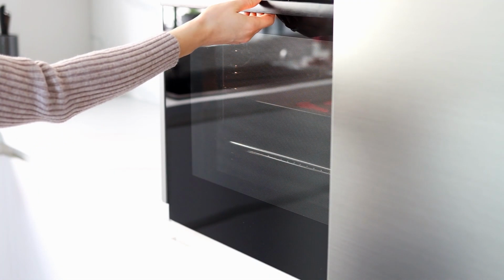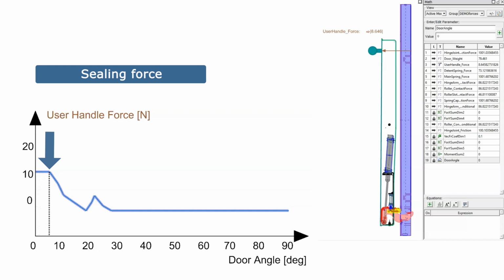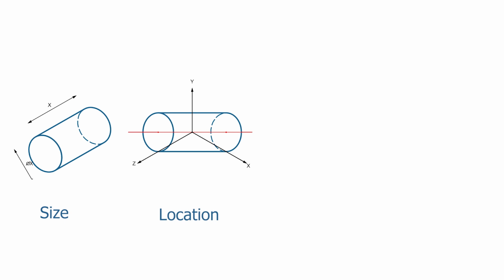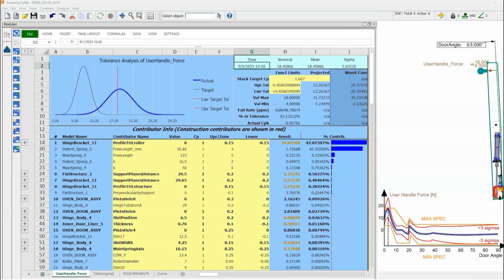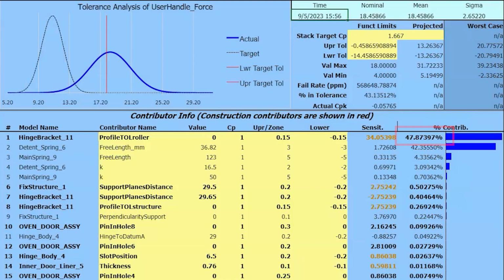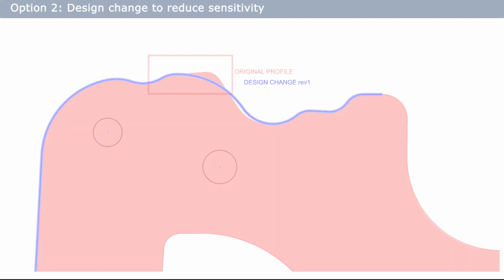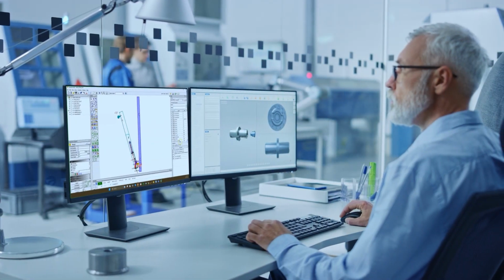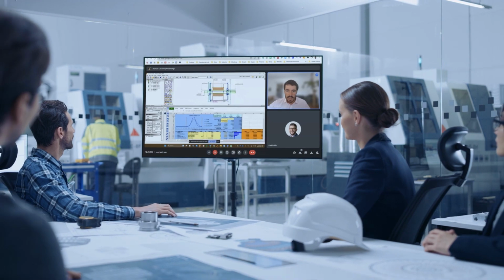Predictive Force Analysis for Appliance Mechanisms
Do you design mechanical devices for appliances, like hinge, latch, cam, gear, or linkage mechanisms? Do you find that meeting performance requirements, such as for forces, is a challenge due to unpredictable dimensional variations?

Learn how to rapidly make design decisions by modeling forces as a function of tolerances and kinematics with Enventive’s Concept software.

In this video of an analysis for a spring-balanced hinge mechanism for an appliance, you will see how mechanical design engineers can:

* Statistically predict forces as a function of geometries, dimensions, tolerances, and mechanism movements.
* Visually iterate through mechanical design options, predict failure rates of force requirements, and pinpoint the best solutions quickly.

Enventive's Concept tolerance analysis software has been trusted by leading global manufacturers for over 20 years.  Concept slashes prototyping time and avoids costly redesigns, production delays, and recalls. Users commonly see ROI within just a few months.

to learn more and to request a live demonstration.